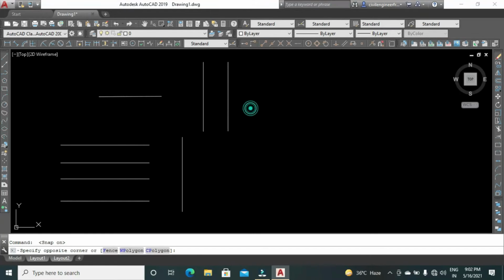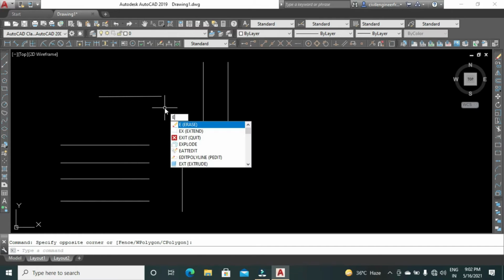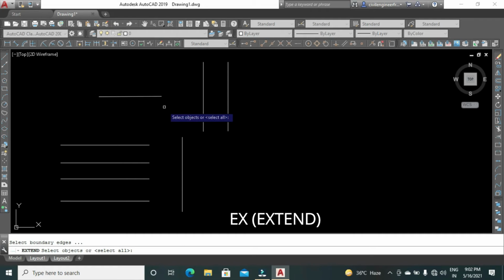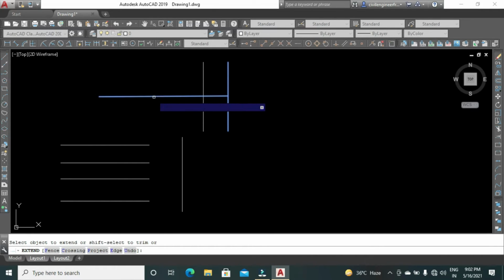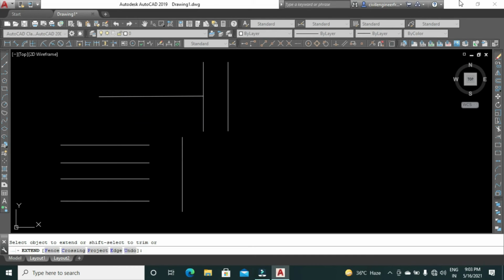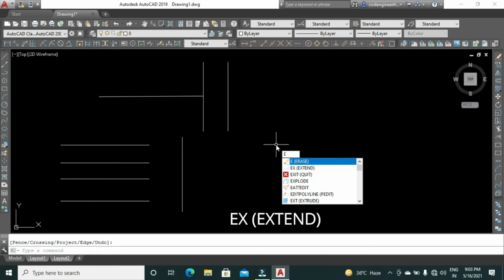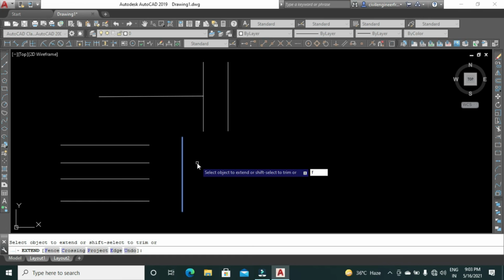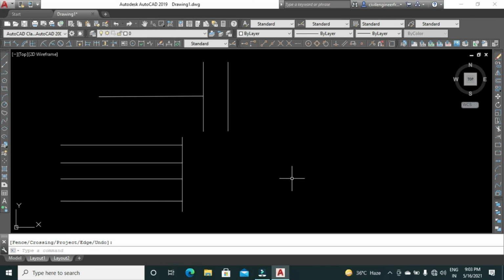How To Extend In Auto CAD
AUTOCAD 2007 is one of the popular software because of its easy-use-command even if it is a bit old version of AUTOCAD. AUTOCAD is used to draw architectural plan, structural plan, MEP plan etc... It can draw all plans of all building including big, medium, and small buildings or all plans that need it to draw. The playlist below will show you all the commands that often use in AUTOCAD.

autocad tutorial
autocad tutorial
autocad 2015 tutorials for beginners
autocad 2017
autocad 2016
autocad tutorial for beginners
autocad basics
autocad 2007
autocad
autocad architecture
autocad array
autocad architecture 2016 tutorial for beginners
autocad basic tutorial for beginners
autocad commands tutorial
autocad civil 3d 2015 tutorials for beginners
autocad download free full version
autocad dimensioning tutorial
cours d'autocad 2014
les bases d'autocad
autocad for electrical engineers
autocad house plan tutorial
autocad khmer
autocad keyboard shortcuts
autocad learning
autocad layers
autocad layout
autocad lessons
autocad lt 2017 tutorial for beginners
autocad learning videos
comment apprendre l'autocad
autocad mechanical tutorial for beginners
autocad mep tutorial for beginners
autocad mechanical 2016 tutorial
autocad mechanical drawing